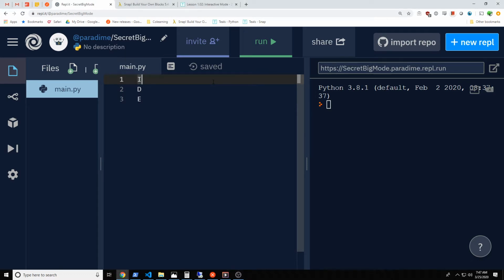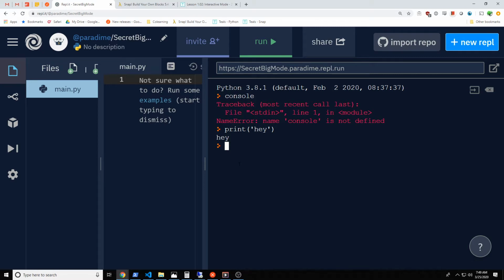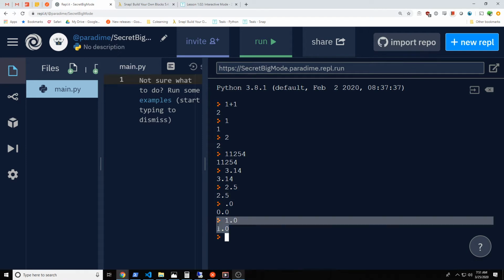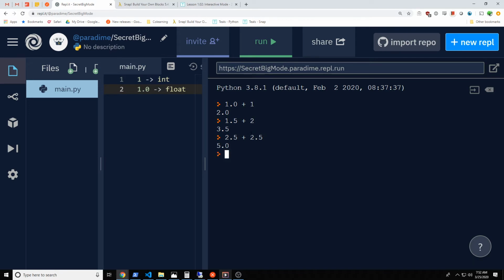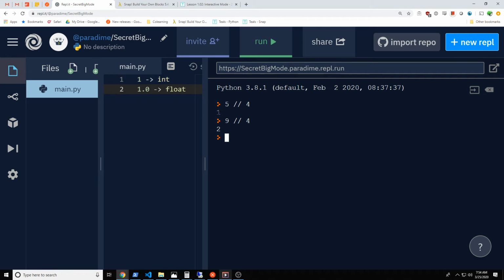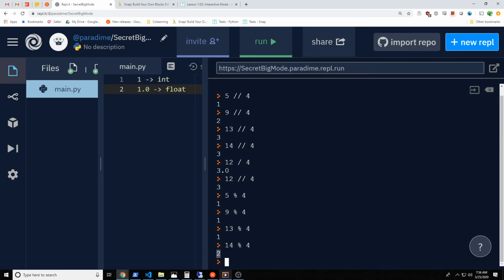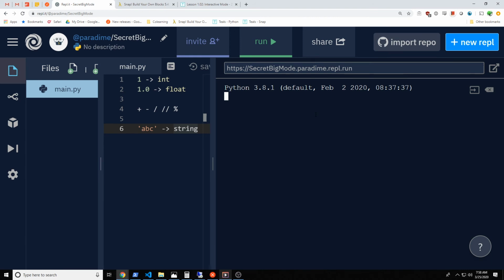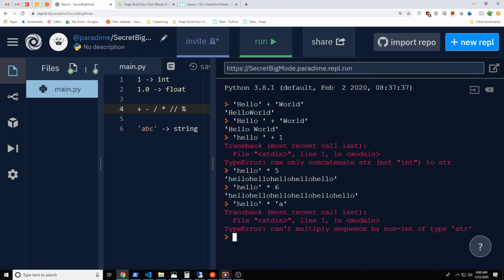Teals Python 1.02: Interactive mode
Today we explore the python console and basic data types.